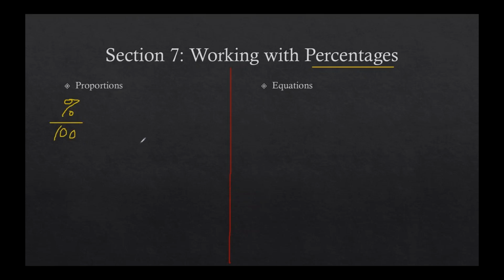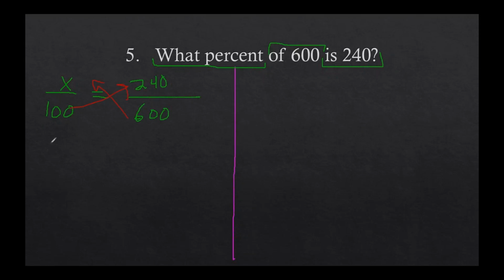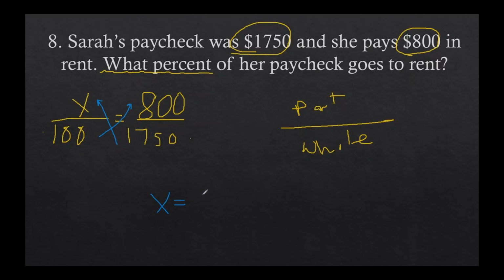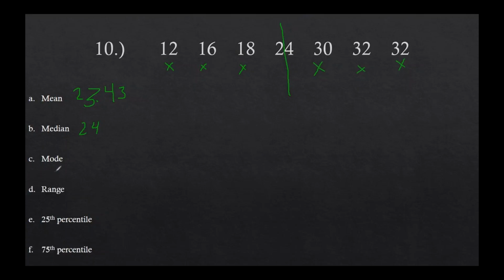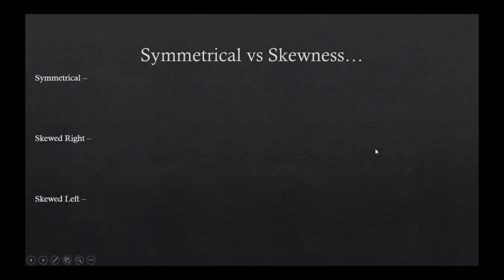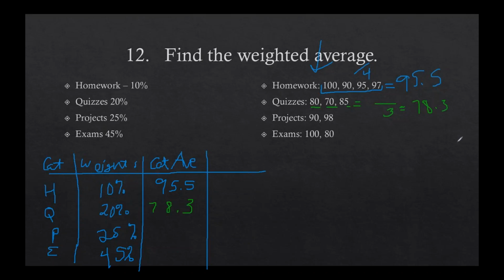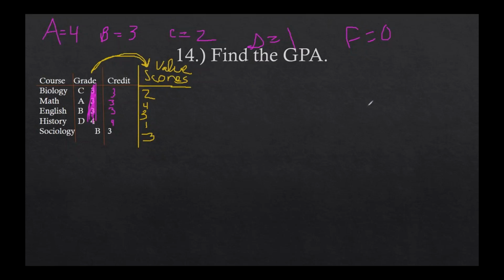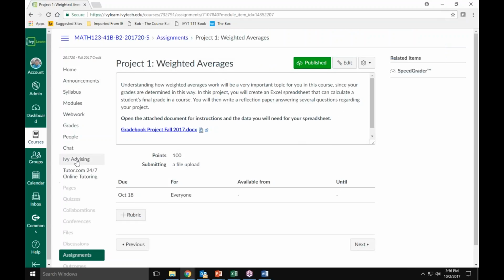Math 123 41B Tuesday 10.3 Class..Sections 7, 8, 9